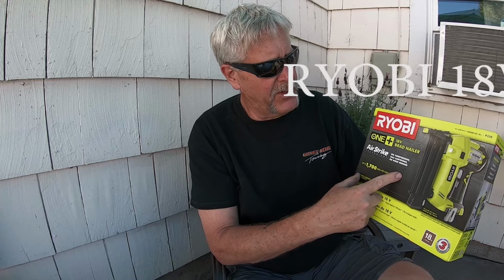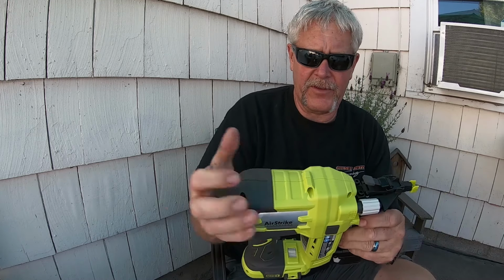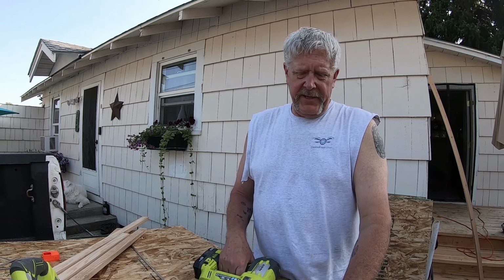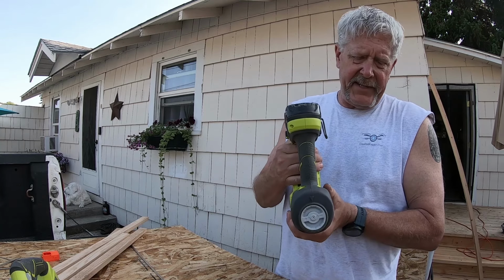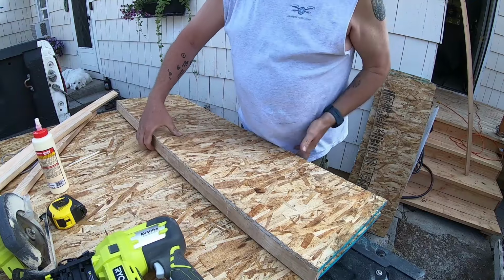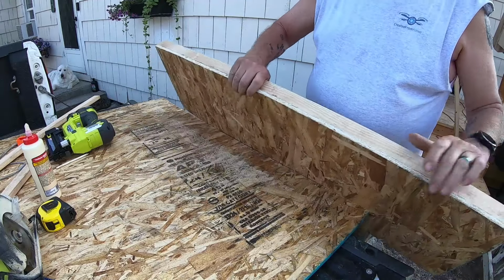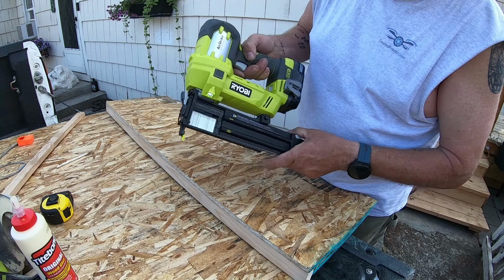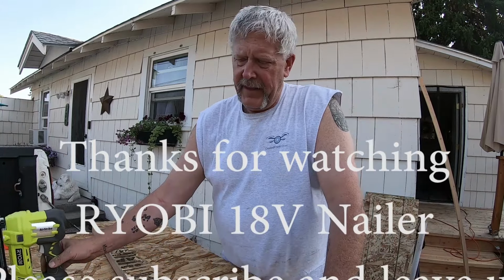Unboxing the RYOBI 18V Nailer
We are unboxing and using the 18V Ryobi brad nailer.  This is a great and sturdy product.  Works great right out of the box.

Very pleased with the Ryobi performance.  You cant go wrong with this one.